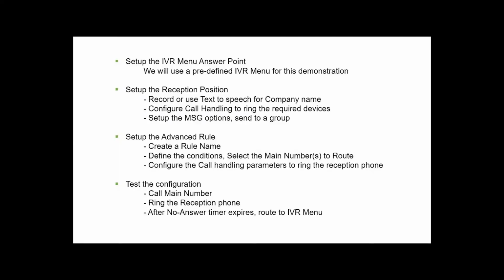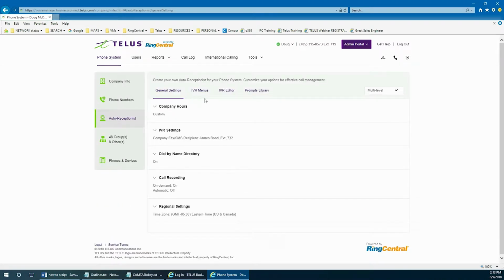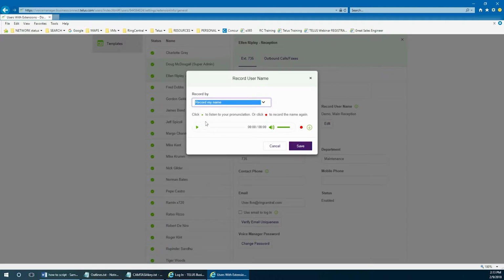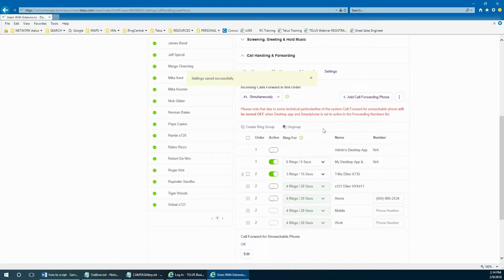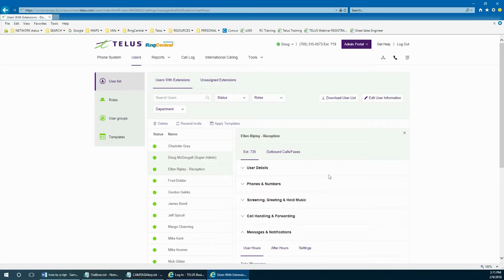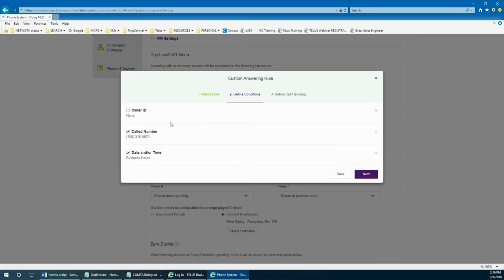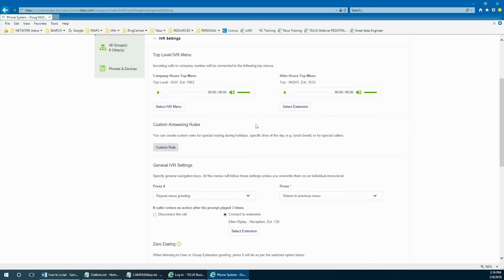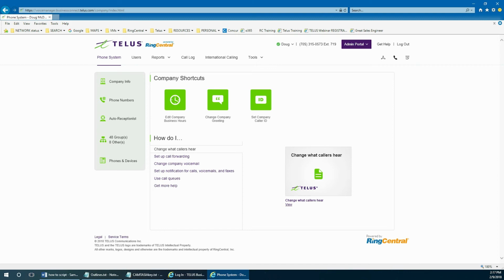"How To" - Reception No answer goes to Auto Receptionist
I show you how to program VoiceManager to allow a No-Answer condition from the Reception Phone to be answered by an IVR Menu after a timed delay.